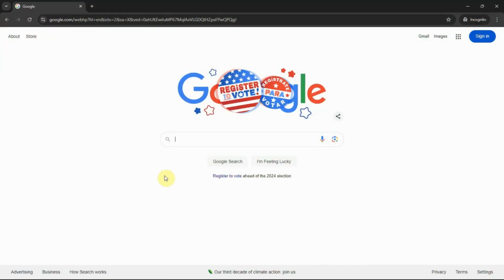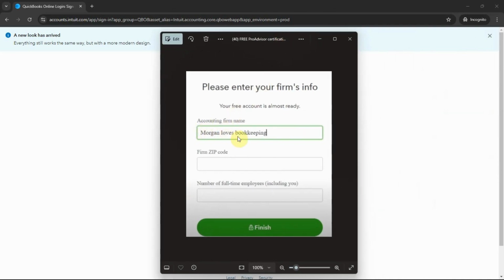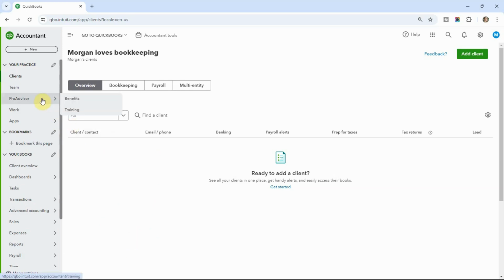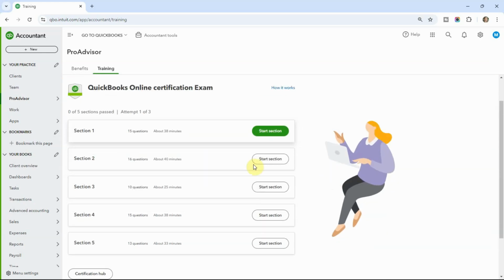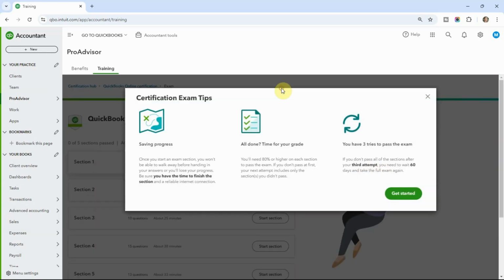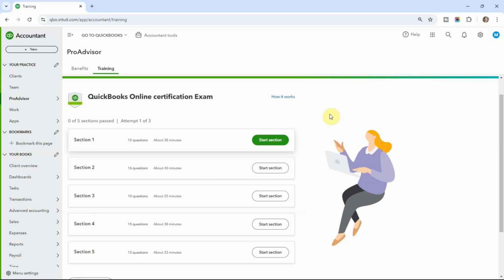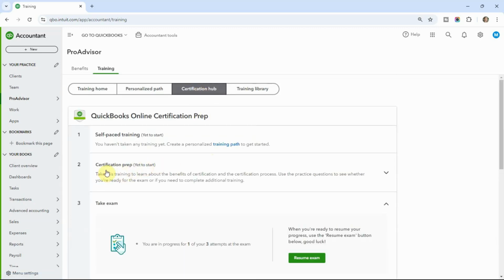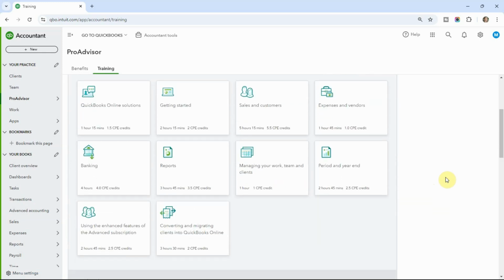Be a bookkeeper: FREE ProAdvisor certification QuickBooks Online (2025 update)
FAST and FREE certification for bookkeepers! This is step-by-step how to find the QuickBooks Online ProAdvisor certification training. This is an amazing free resource that many people don't know about. I am often asked where to go to find this "free bookkeeper certification" that I'm always talking about. It's strangely hard to find this training on the Intuit QuickBooks website and sort through the different options, QuickBooks types, etc. Here's my recommendation on the best option for bookkeepers and exactly where to find it. Also check out my more in-depth video about the many types of bookkeeper certifications

Then go to "ProAdvisor" on the left, then "Training" at the top

TECH PROBLEMS?
If you can't see training, first try a new browser (maybe Firefox). You can always call Intuit with issues. To see if Proadvisor training is available in your country, I found these steps in a help forum:

To check if QuickBooks offers the training in your country:
Scroll down and at the bottom of the page, choose your country from the Select a Country drop-down.
Hover your mouse on the Accountants & Bookkeepers tab at the top mid of the page.
You'll see the ProAdvisor Portal or Training from the drop-down.